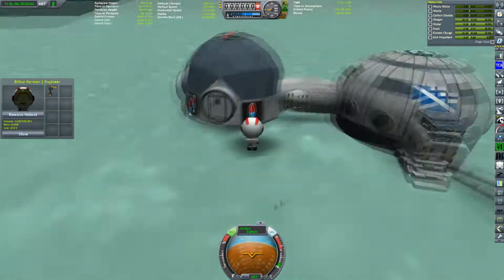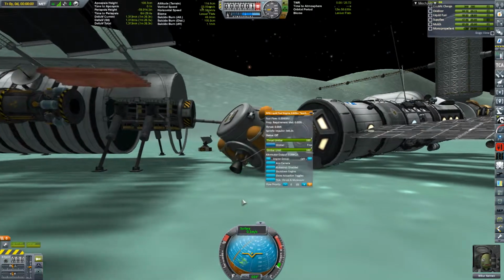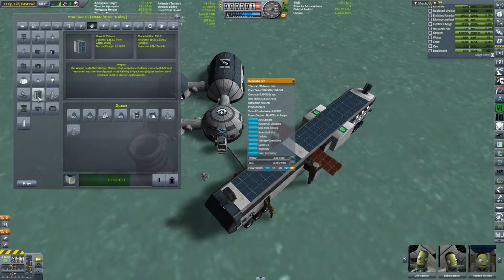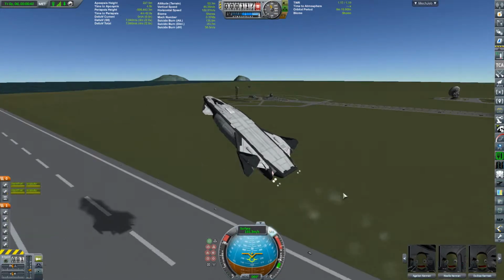Karborundum quest 23 minmus bases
Base building with the pathfinder mod